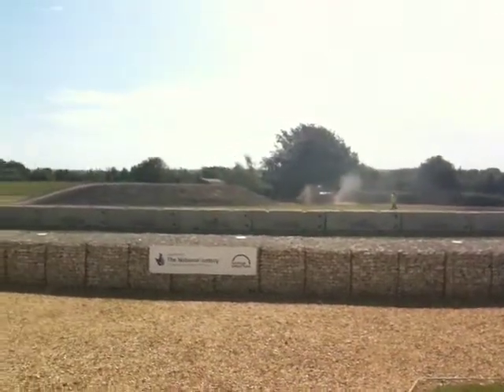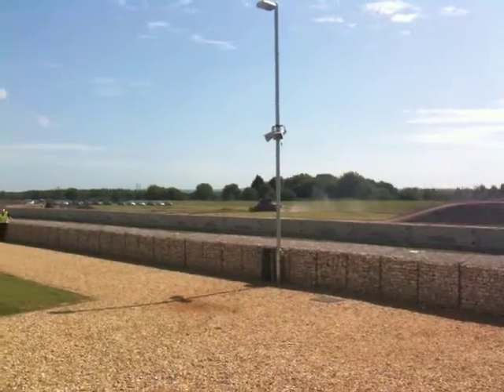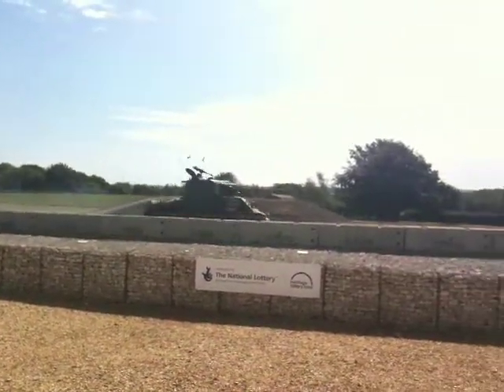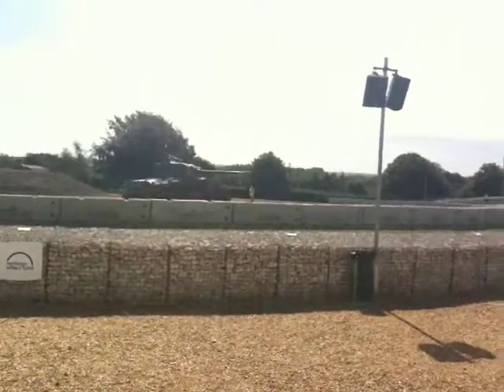Sherman Tank Demonstration at Bovington.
Video clip of British Army Sherman at The Tank Museum in August, 2009.